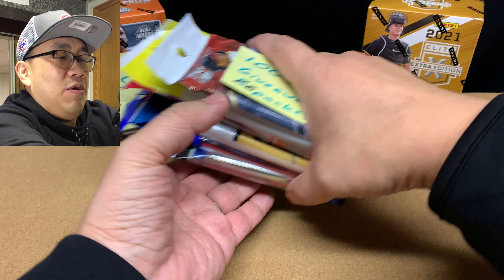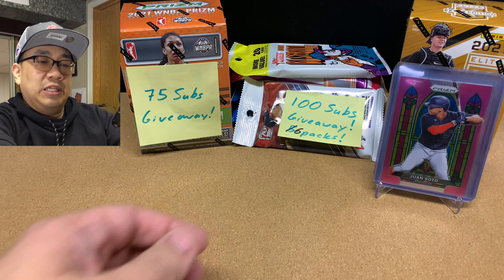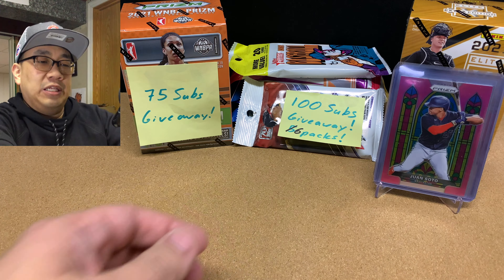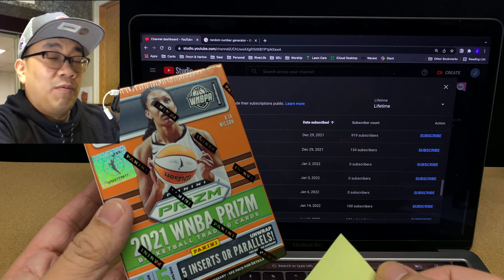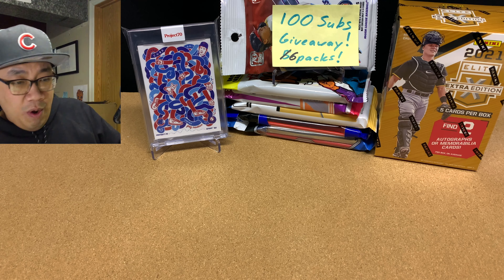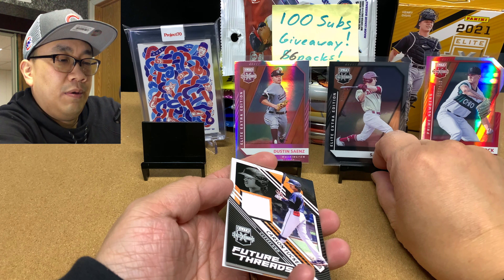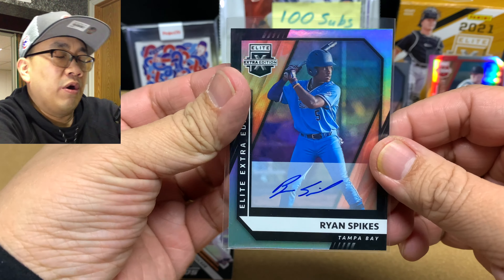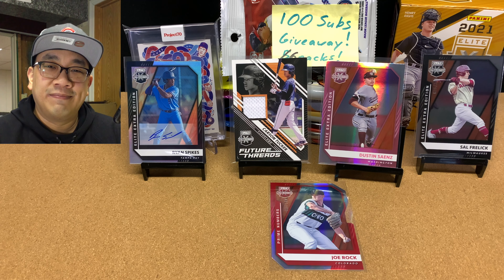Ep182: 75 Opening Elite Extra Edition Blaster #1, 75 Subs Giveaway, & Mail Day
Today's episode is a special and unique one!  We will be opening up a blaster box of Elite Extra Edition baseball, showing you some recent mail day pickups, and we'll be do our 75 subscribers giveaway!